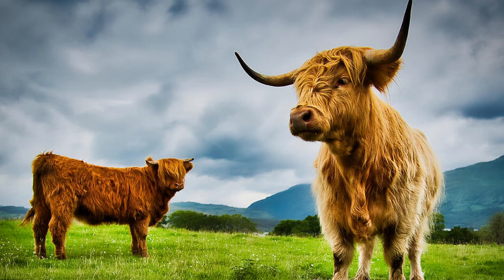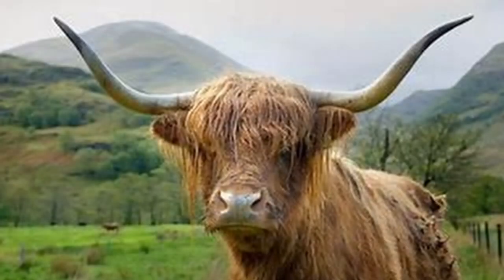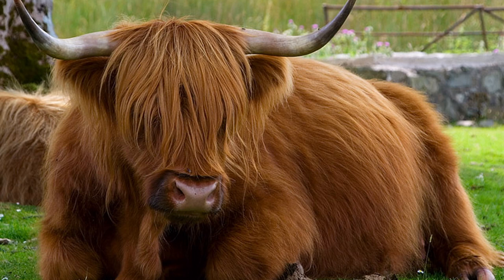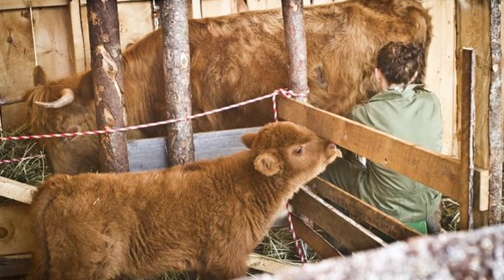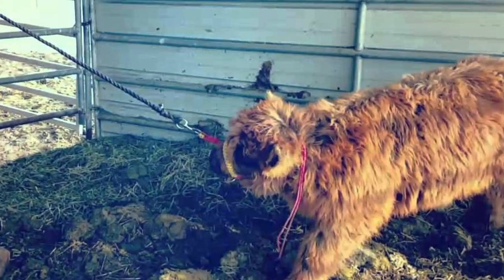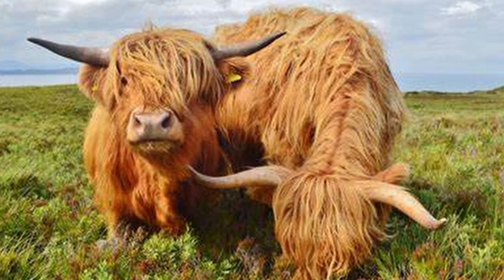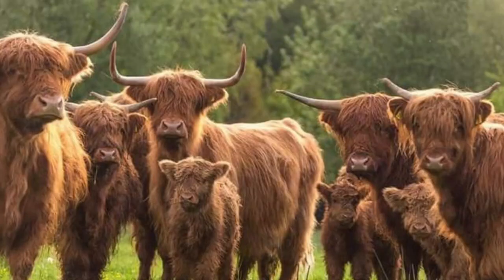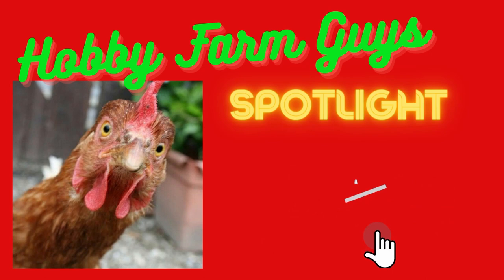HFG Farm Animal Spotlight: Highland Cattle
The Scottish Highland cattle is a very old, and very versatile breed. Brian gives the details of this interesting breed, ideal for many hobby farmers and homesteaders.